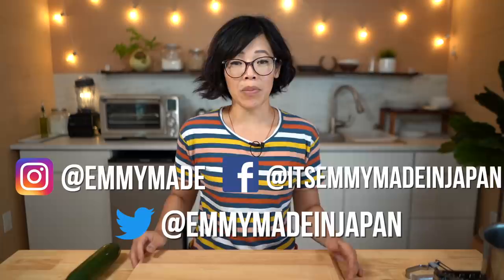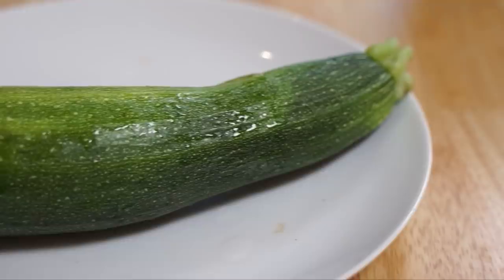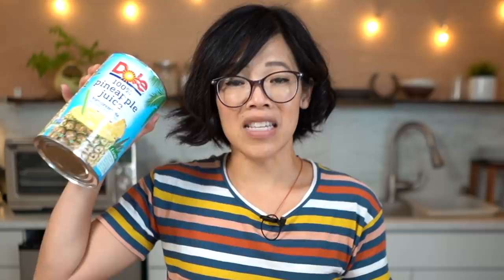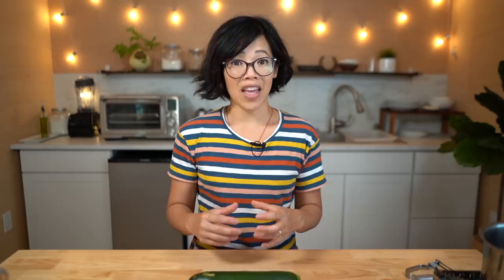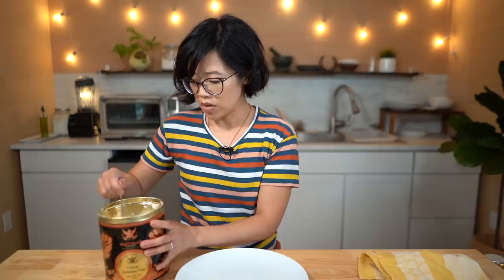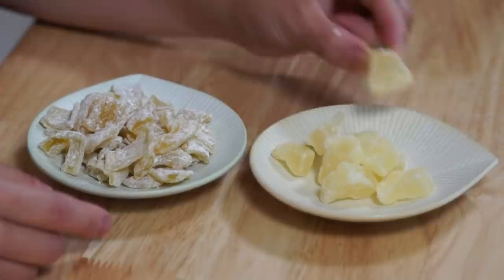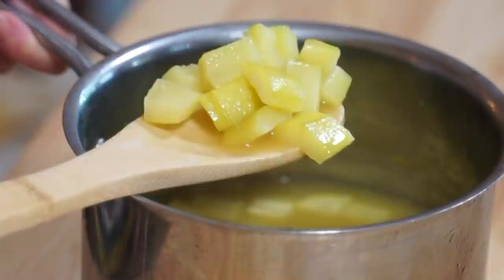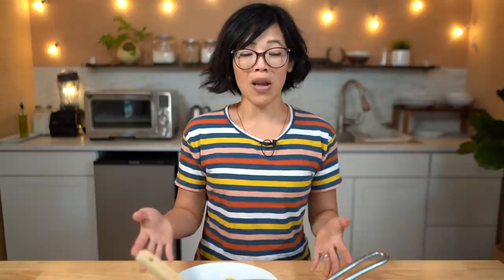How to Turn ZUCCHINI Into PINEAPPLE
Is your garden exploding with zucchini? Why not turn it into pineapple? Here's how! 😂
Thank you to Lovely ChrissyRee for suggesting this one! 🙏🏻

I used this recipe for the dried pineapple and this one for the stewed